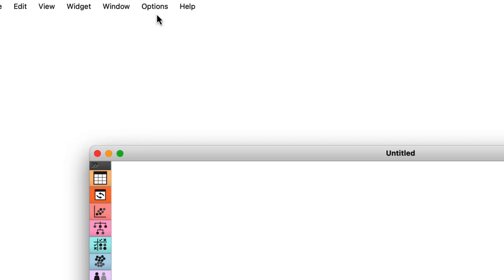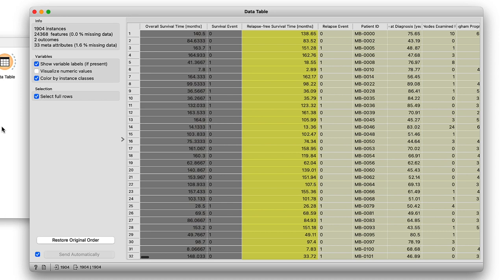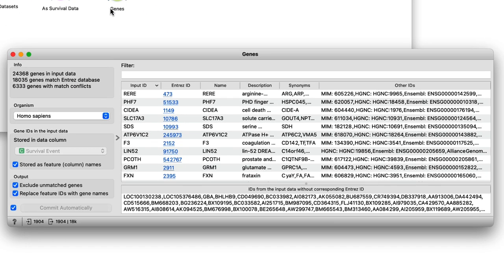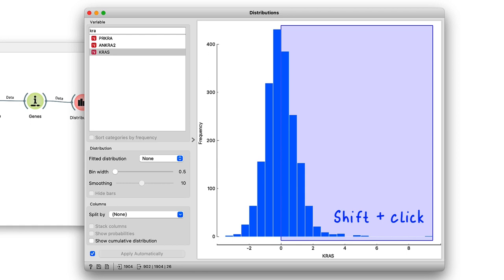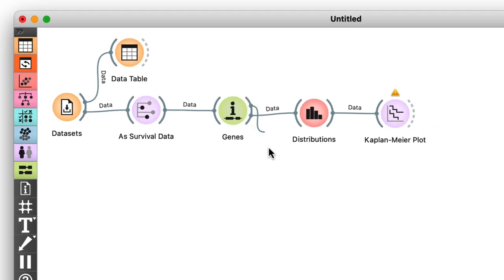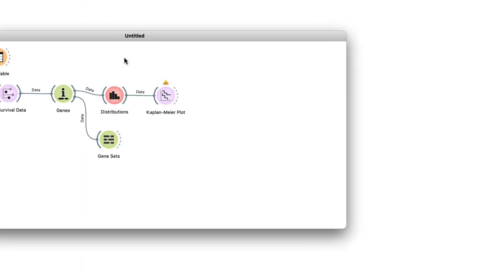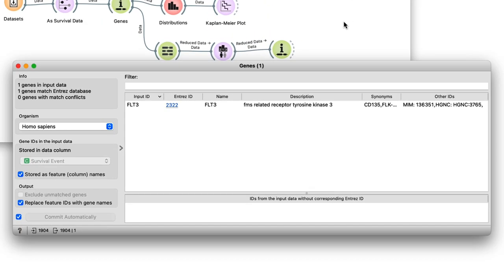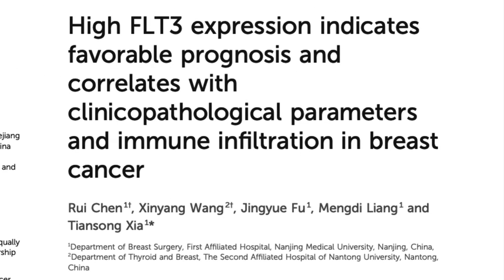Expression Data in Survival Analysis